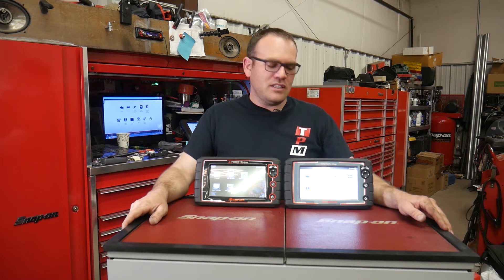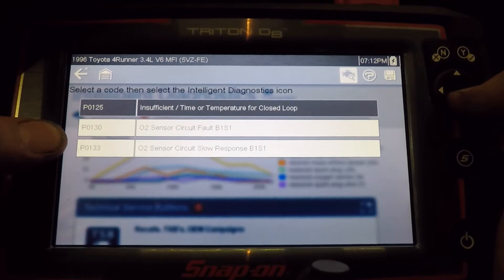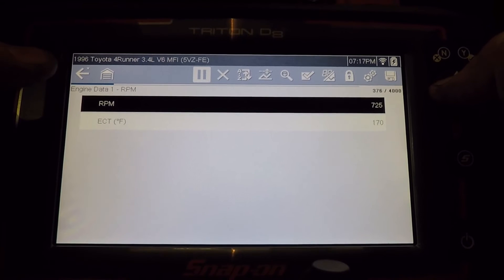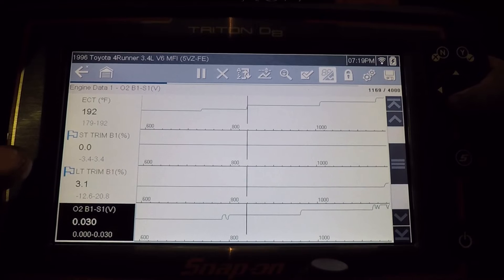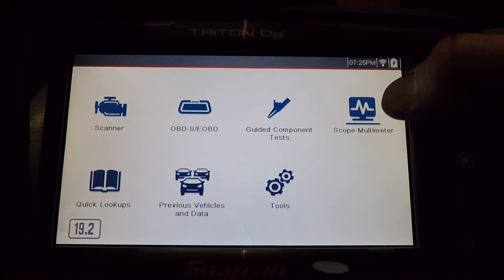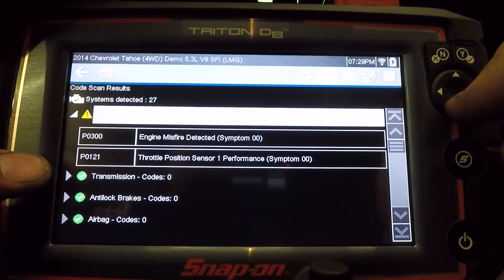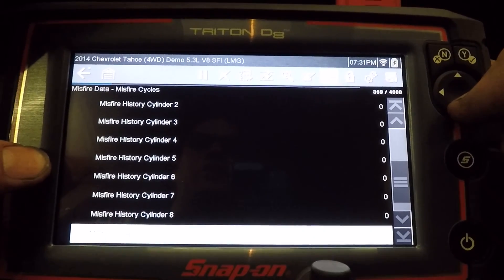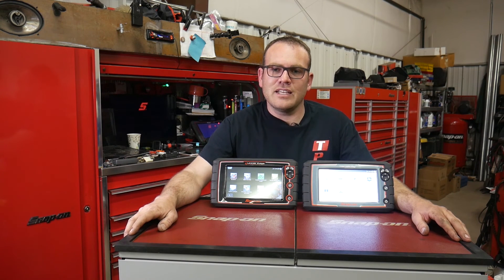New!! Snapon Triton D8 quick overview and comparison to Modis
The New scanner from Snap-on Tools was released mid April 2019. It is called the Triton D8. This scan tool is based off the Modis Edge platform but is supposed to be faster and now is equipped with the Intelligent Diagnostic software that was previously only available with the Zeus and then the Apollo. Priced near $6000 plus $1500 for the software subscription package it is priced very close to the Modis Edge $6000 plus $1299 for software updates.